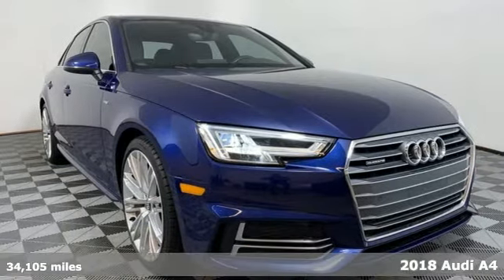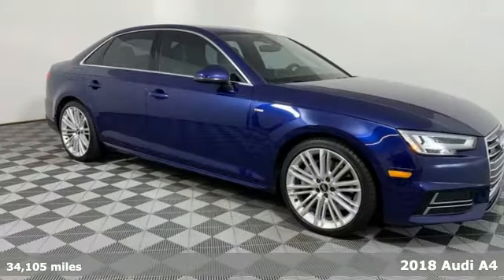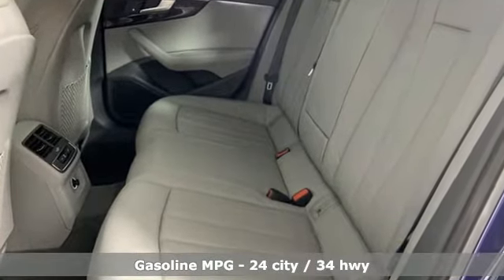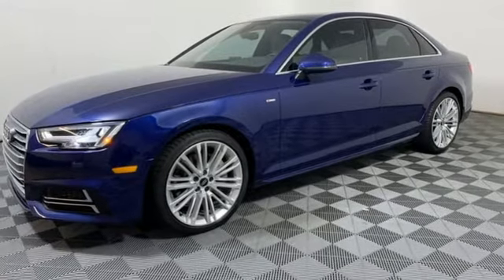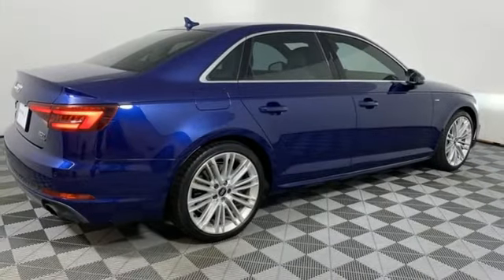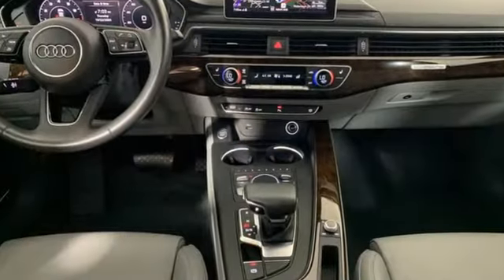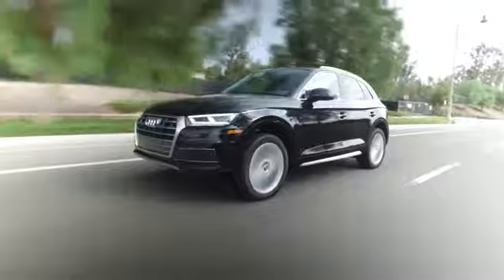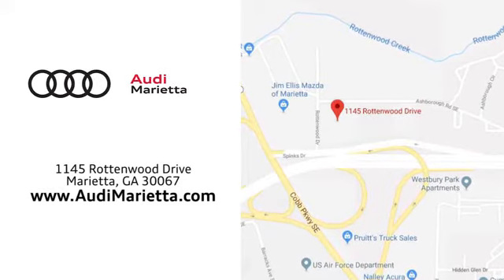Used 2018 Audi A4 Marietta Atlanta, GA CB82101 - SOLD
Year: 2018
Make: Audi
Model: A4
Trim: 2.0T Premium Plus
Engine: 2.0L I4 TFSI DOHC
Transmission: 7-Speed Automatic S tronic
Color: Blue
Interior: Rock Gray/Gray
Mileage: 34105
Stock #: CB82101
VIN: WAUENAF41JA076780
SPORT PACKAGE! RARE COLOR COMBO! AUDI FACTORY CERTIFIED! 2018 Audi A4 2.0T Premium Plus 2.0L I4 TFSI DOHC Scuba Blue Metallic 4D Sedan *AUDI MMI NAVIGATION PLUS, *19" WHEELS, *APPLE CAR PLAY/ ANDROID AUTO COMPATIBLE, *AUDI SIDE ASSIST, *AUDI VIRTUAL COCKPIT, *BANG & OLUFSEN SOUND SYSTEM, *CONVENIENCE PACKAGE, *FULL LEATHER SEATS, *FULL LED HEADLIGHTS, *HEATED FRONT SEATS, *POWER SUNROOF, *PREMIUM PLUS PACKAGE, *REAR VIEW CAMERA, *S LINE PKG, *BLUETOOTH, *SPORT PACKAGE, 7-Speed Automatic S tronic, quattro, Rock Gray/Gray w/Leather Seating Surfaces, 19" Wheel Package, Aluminum High-Gloss Window Surrounds, Anti-Theft Alarm System w/Immobilizer, Audi Advanced Key, Audi Connect PRIME & PLUS Online Services, Audi Pre Sense Rear, Audi Side Assist, Audi Virtual Cockpit, Bang & Olufsen Sound System w/3D Sound, Black Cloth Headliner, Color Driver Information System w/Trip Computer, Convenience Package, Driver Memory, Full LED Headlights, Heated 3-Step Sport Front Seats, Heated Auto-Dimming Power Ext Mirrors w/Memory, Navigation & Telematics Package, Parking System Plus, Premium Plus Package, Radio: Audi MMI Navigation Plus w/MMI Touch, SiriusXM Satellite Radio, Sport Package, Sport Suspension, Wheels: 8" x 18" 5-Spoke Dynamic Design. CARFAX One-Owner. Clean CARFAX.brbrAudi Certified pre-owned Details:brbr * Warranty Deductible: $0br * 300+ Point Inspectionbr * Limited Warranty: 12 Month/Unlimited Mile beginning after new car warranty expires or from certified purchase datebr * Includes 24/7 Roadside Assistance emergency towing, collision, jump start, flat tire change, emergency fuel service, lock-out service, extrication service, Audi assist, CARFAX Vehicle History Report and SiriusXM satellite radio complimentary 90 day subscription. If Audi New Vehicle Limited Warranty (NVLW) coverage remains at time of CPO purchase, CPO Limited Warranty Coverage commences upon expiration of NVLW and continues until 5 years from vehicle's original in-service date with no mileage limitation. If NVLW coverage has expired at time of CPO purchase, CPO Limited Warranty coverage commences at time of purchase and continues for 12 months with no mileage limitation. Limited warranty is transferable between private parties.brbrquattro Awards:br * 2018 KBB.com 10 Most Awarded Brands 24/34 City/Highway MPGbrbr2019 Audi Dealerrater Dealer of the Year. Additional incentives and offers may apply. Family owned and operated for over 40 years.

Address:
1715 Cobb Parkway South